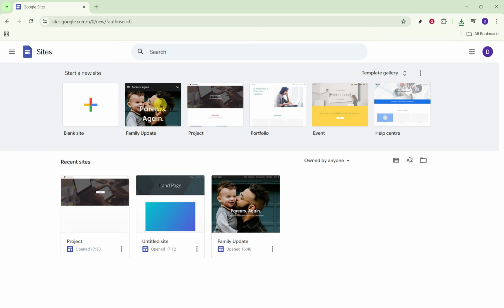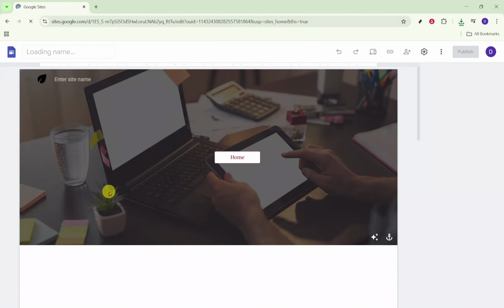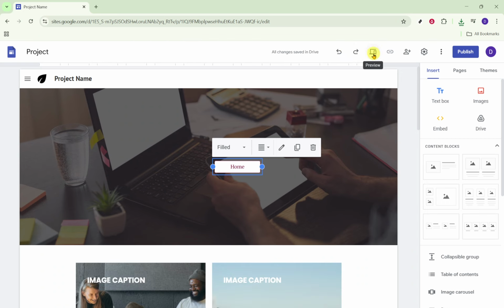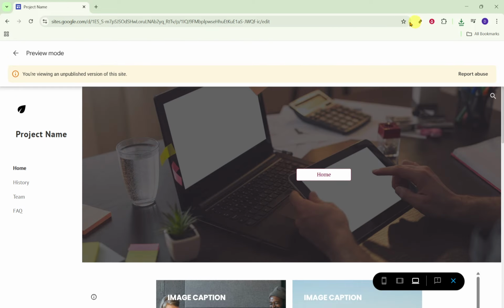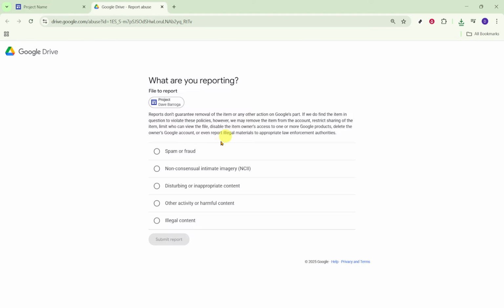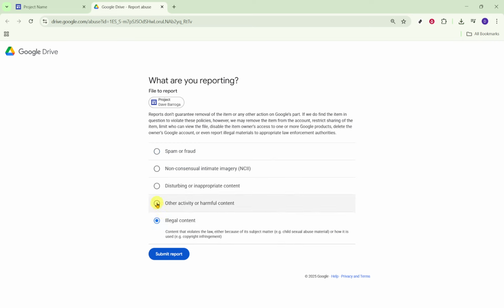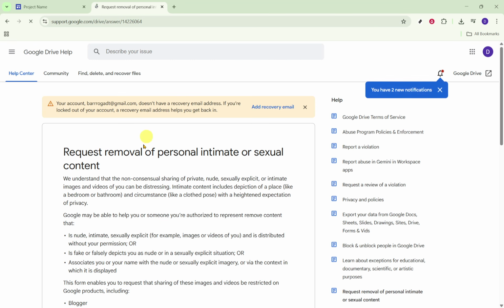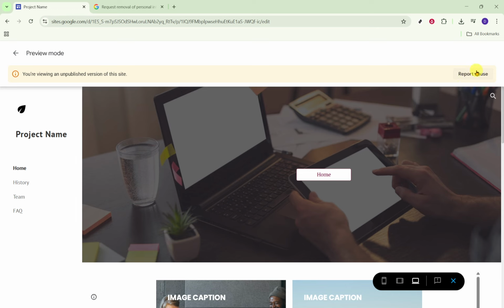How To Report Google Sites 2026 (Complete Guide)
How To Report Google Sites 2026 (Complete Guide)  In this complete guide, learn how to report Google Sites quickly and easily. This beginner-friendly tutorial shows you step by step how to report inappropriate or harmful content on Google Sites.

We cover the full process, from finding the report option to submitting your concern correctly. Whether you need to report abuse, spam, or other issues, this guide makes it simple to ensure Google Sites stays safe and secure.